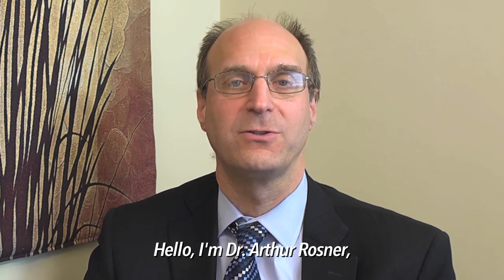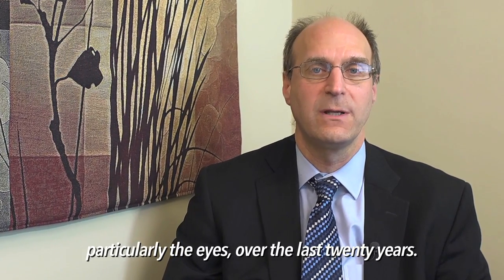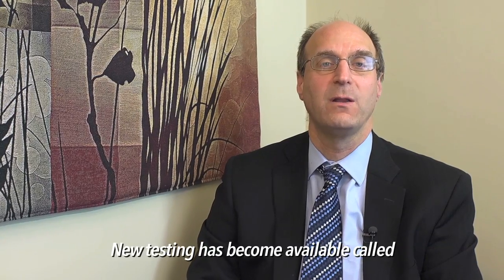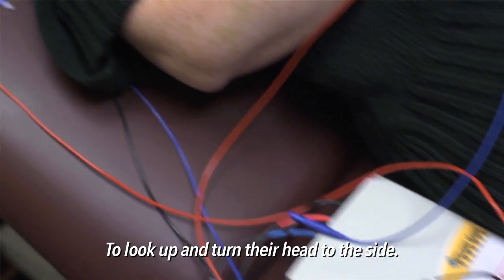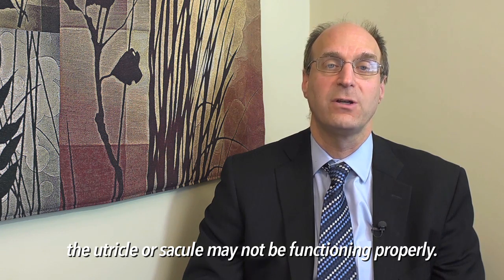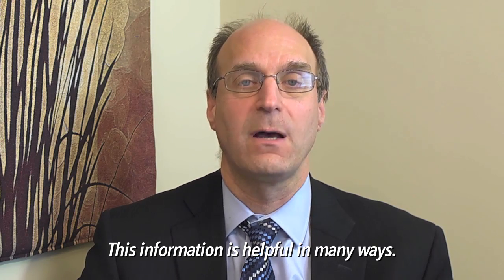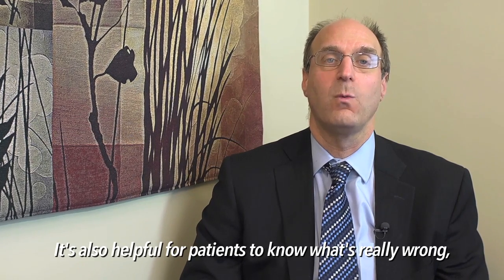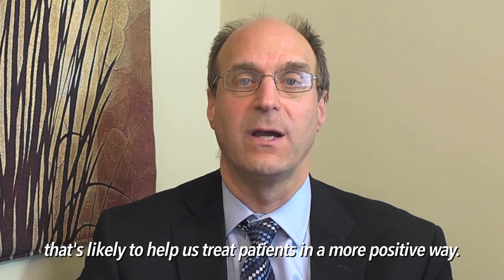VEMP Testing - Dr. Arthur Rosner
Vestibular Evoked Myogenic Potential testing has proven to be the next big step in diagnosing causes of dizziness.